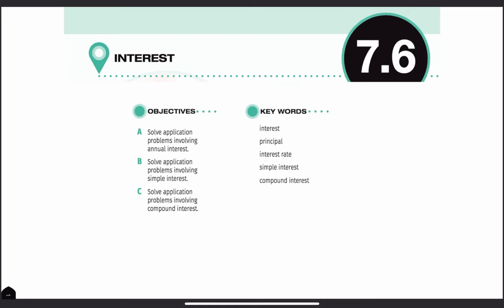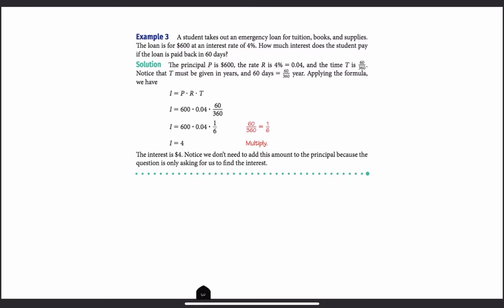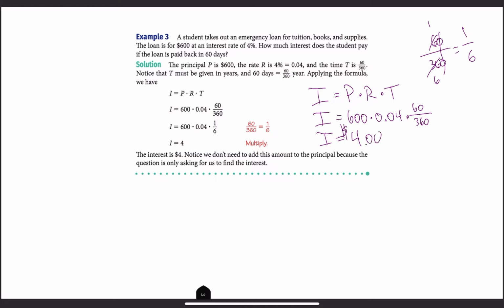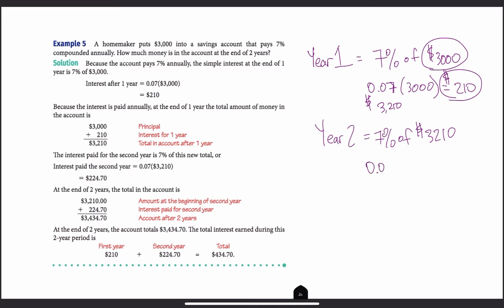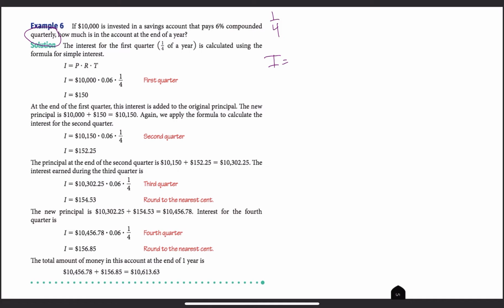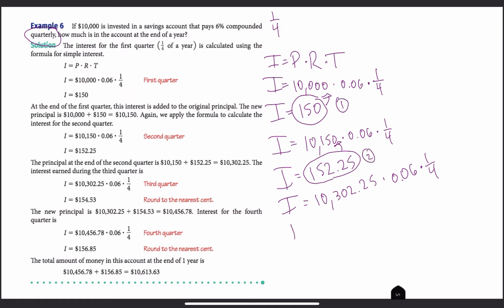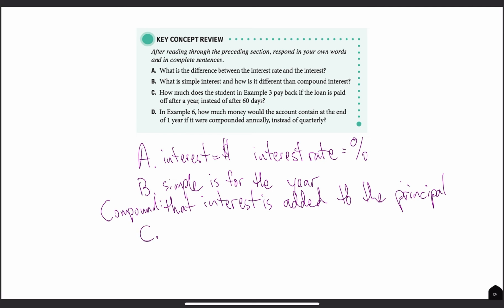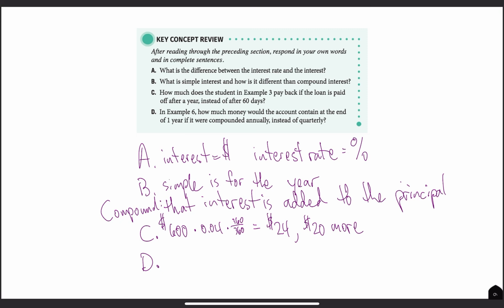MATH 101 Prealgebra 7.6